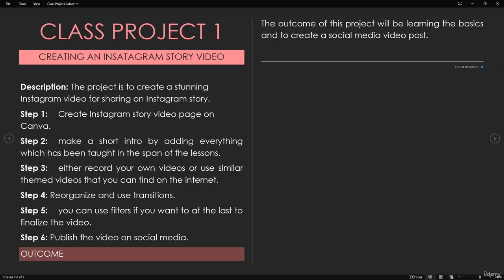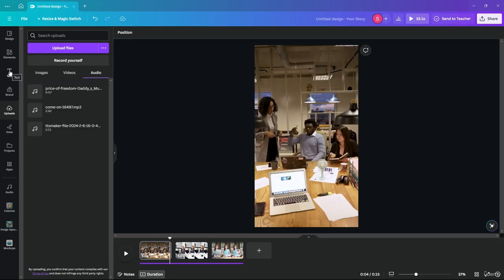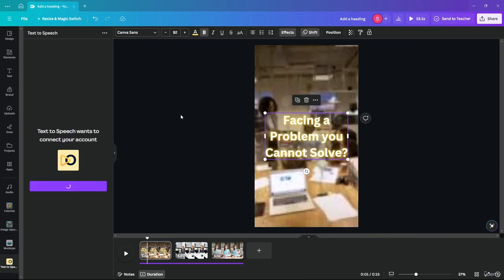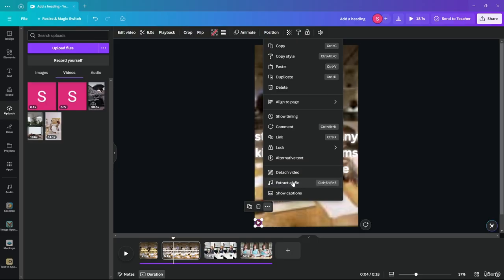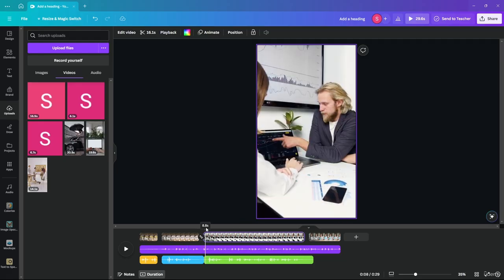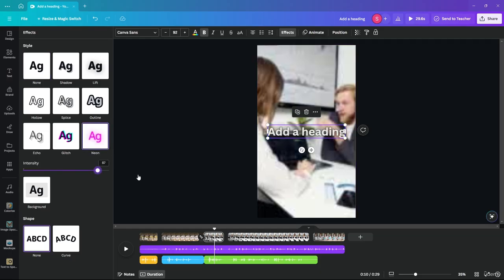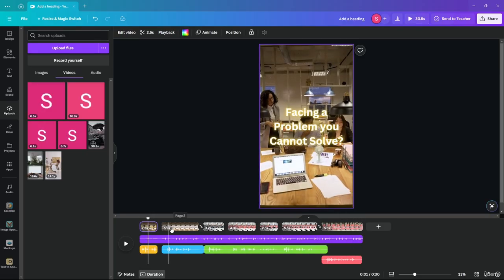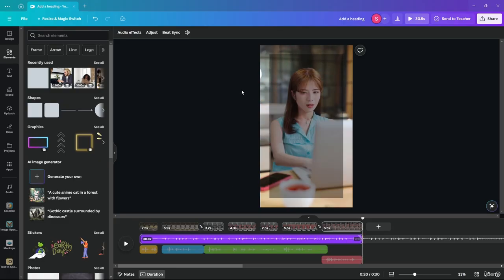22 Class Project 1